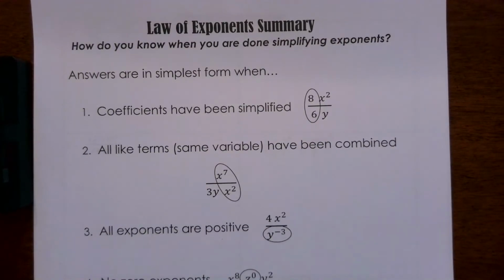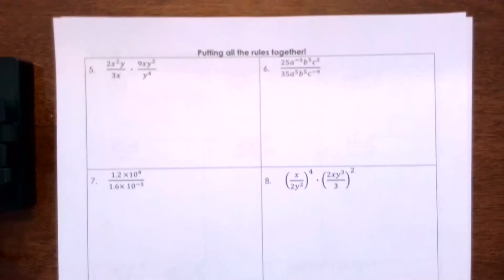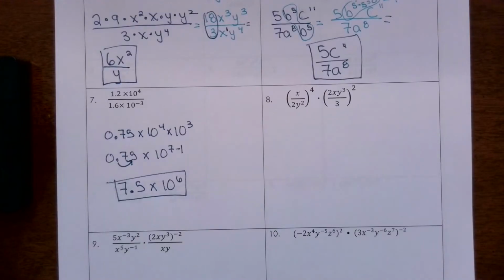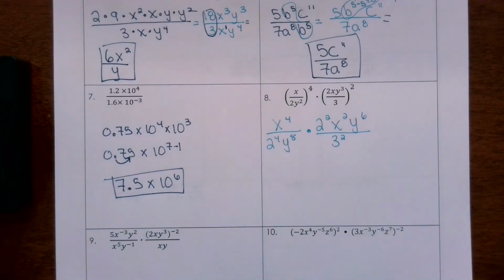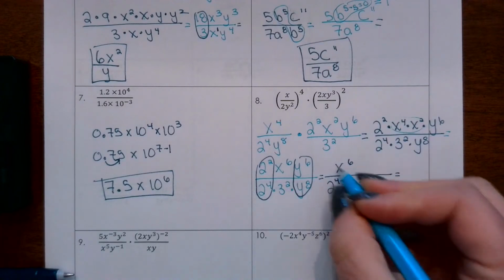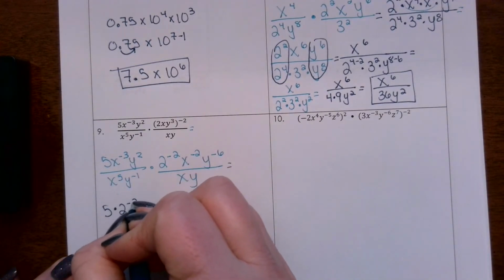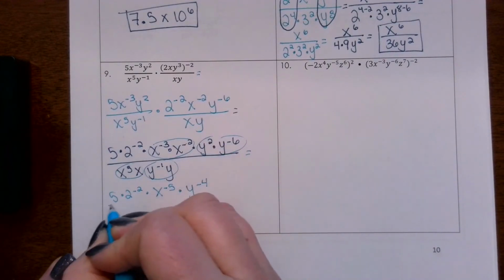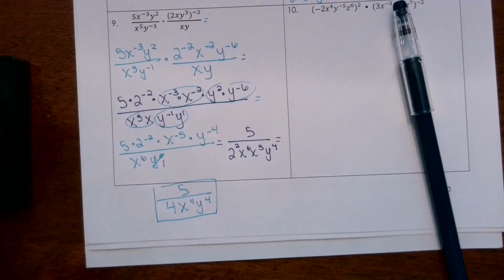A -All Exponent Rules Problems p.10